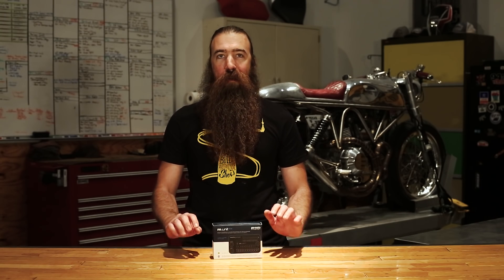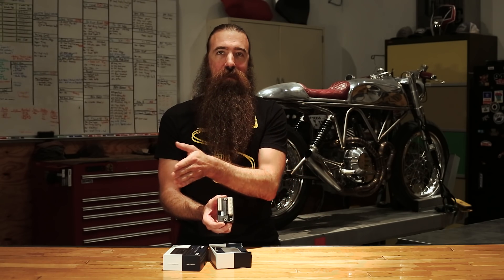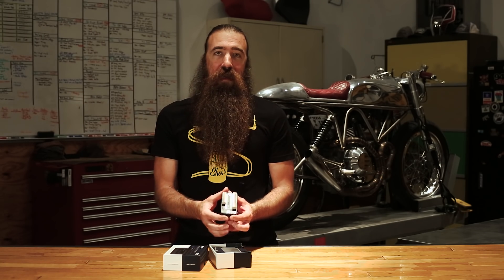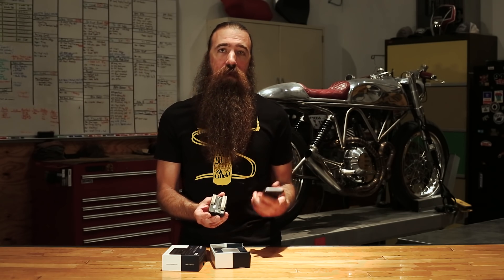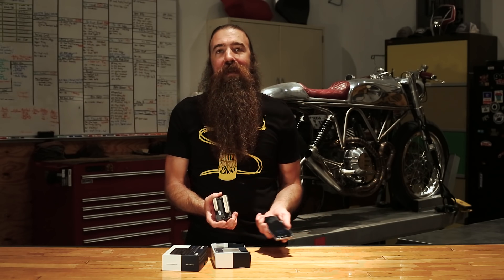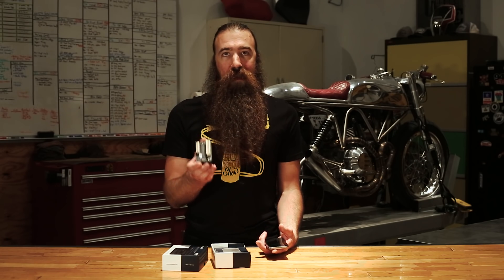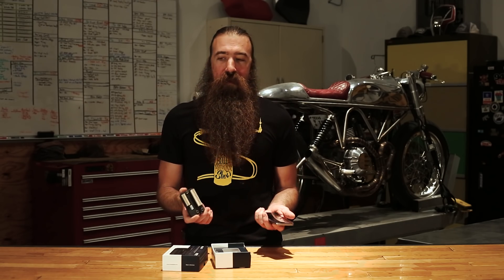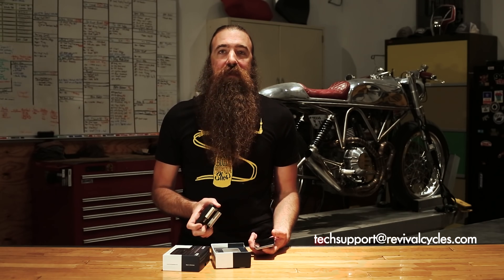Meet the Motogadget M-Unit Blue - Revival Cycles' Tech Talk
Note: As of 6/20/2017 Motogadget will no longer be manufacturing the m-unit v.2

Please visit our technical articles for detailed wiring diagrams, troubleshooting guides, and instructions for installing your Motogadget accessories like the m-Unit Blue!

In this episode of Revival Cycles' Tech Talk, Stefan introduces you to the MotoGadget M-Unit Blue. He runs down what it's all about, the new improvements over the M-Unit V.2, and Bluetooth connectivity awesomeness.